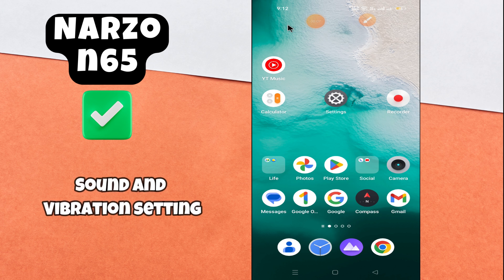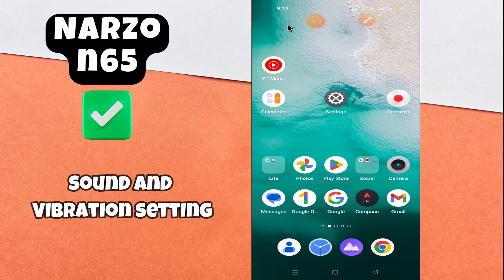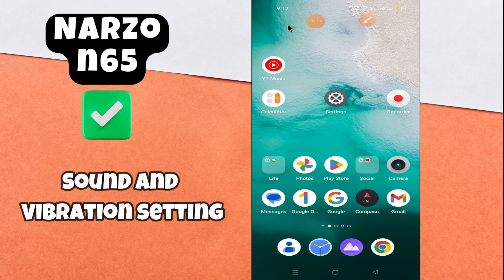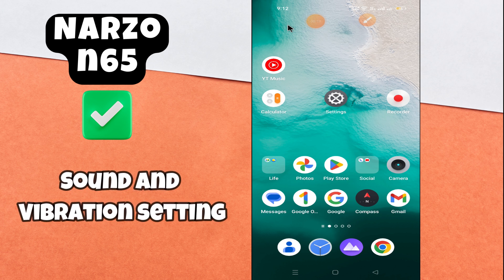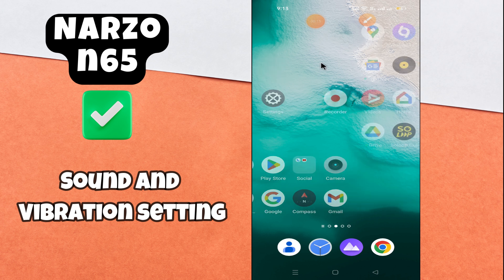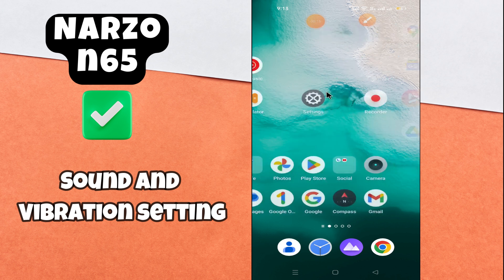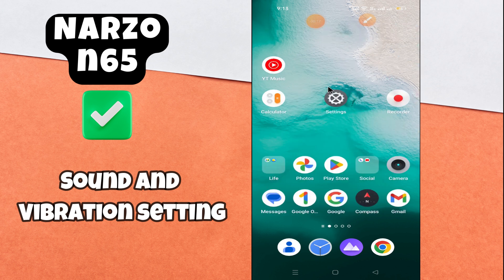Sound and Vibration setting Realme Narzo N65 || How to set sound and vibration || How to use sound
In this video you will learn Sound and Vibration setting Realme Narzo N65 || How to set sound and vibration || How to use sound